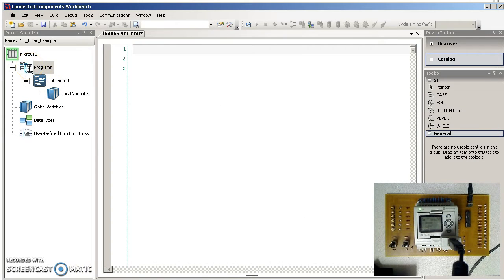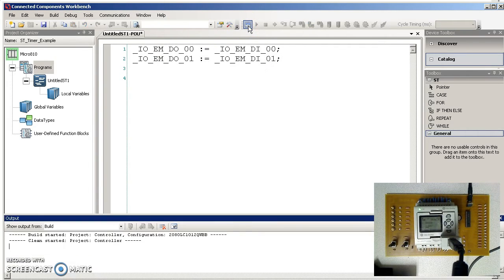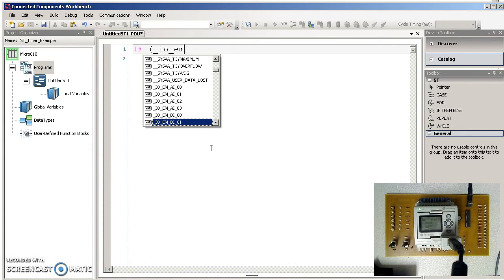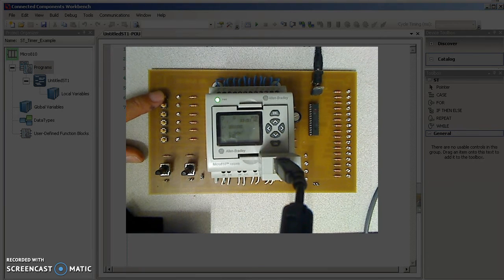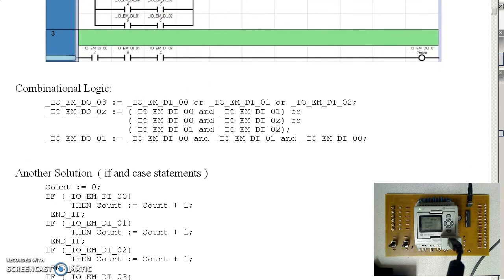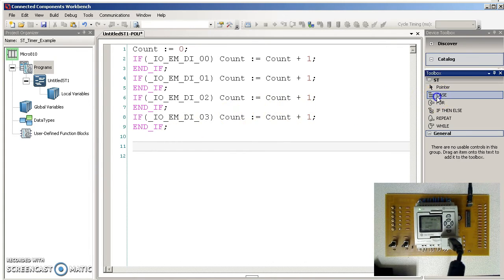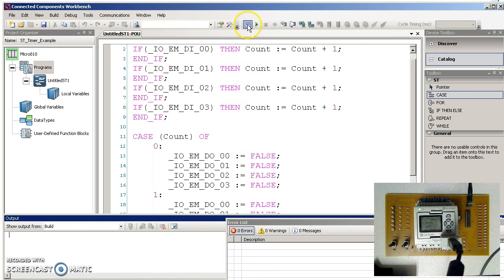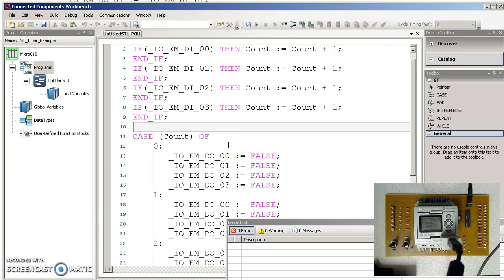ECE 461.06 PLC Structured Text Intro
Micro810 PLC Programming using Structured Text.  Intro and combinational logic. Please visit Bison Academy for corresponding YouTube playlist, lecture notes, homework sets, and solutions.